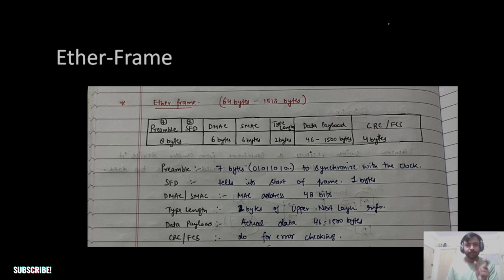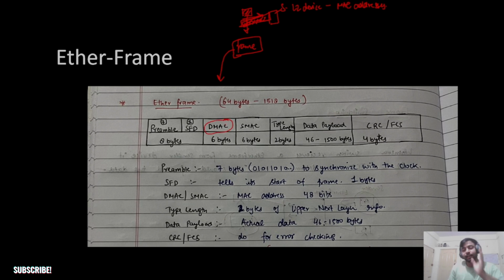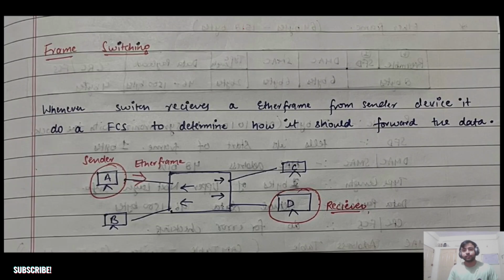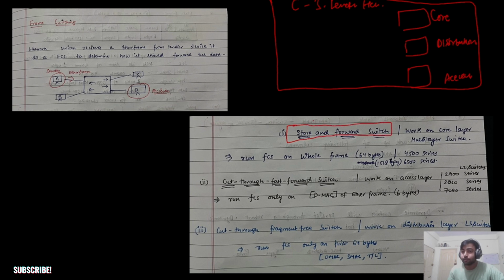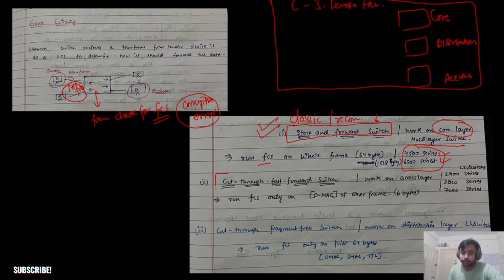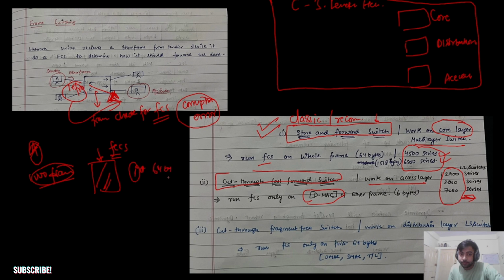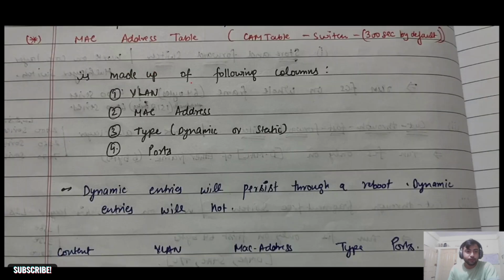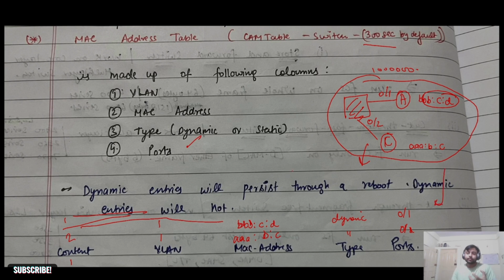Switch Framing || Switch Flooding || Ether-Frame || Mac-Address Table || CCNA 200-301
HI All , in this video i have explained what is Switch framing Switch flooding what is Ether Frame and MAC Address Table